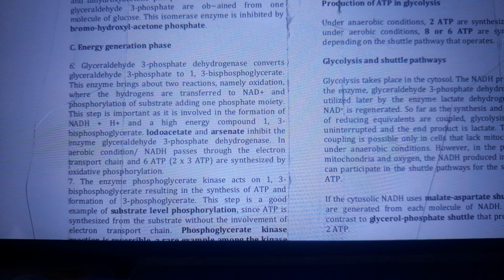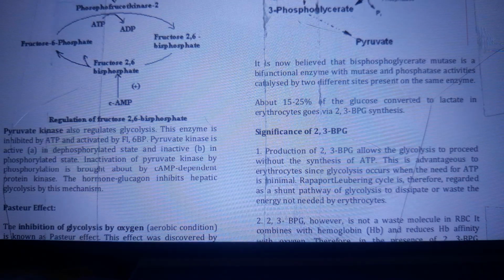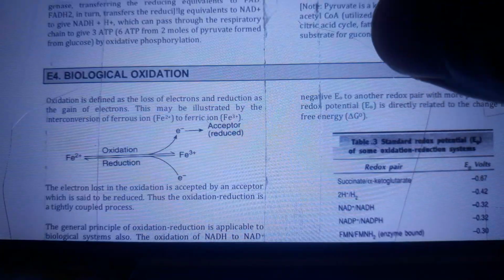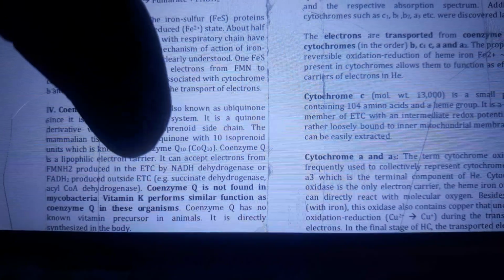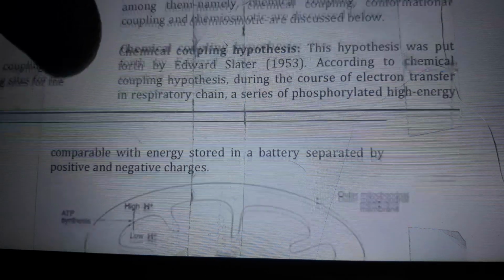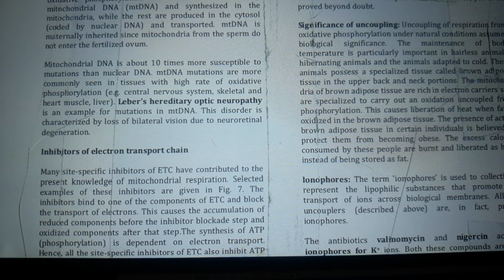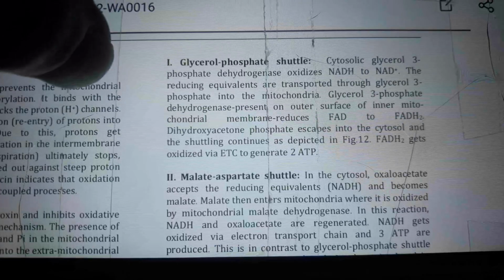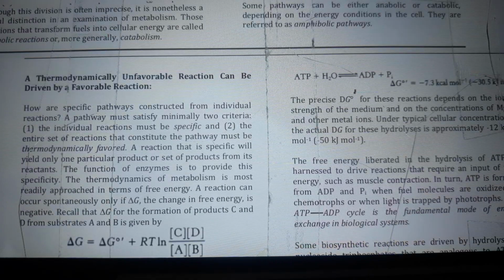AIIMS and NEET BIOLOGY &CSIR-NET LIFESCIENCES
Glycolysis
Salient features
Reactions of glycolysis
Energy investment phase
Splitting phase
Energy generation phase
Shuttle pathways: Malate& Aspartate Shuttle
Pasteur effect
Crabtree effect
Rappaport-Leubering Cycle